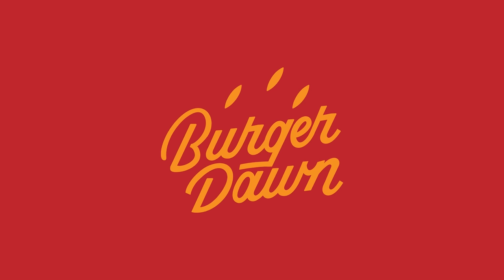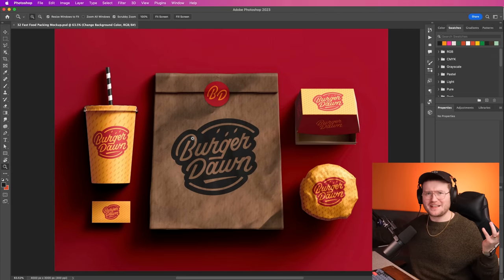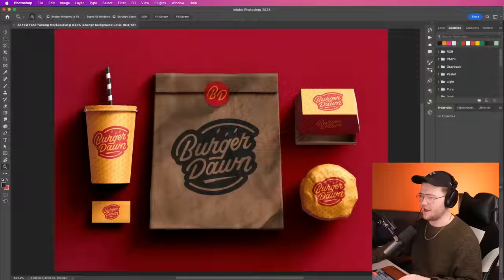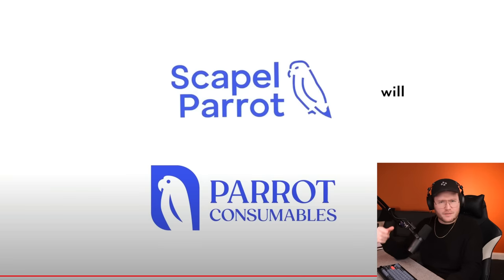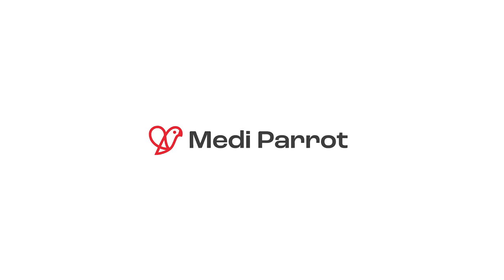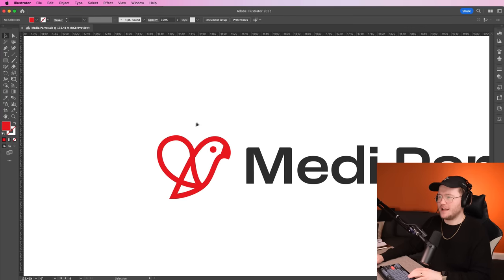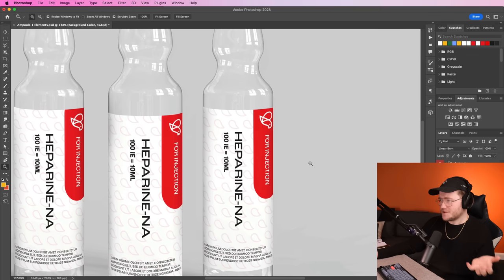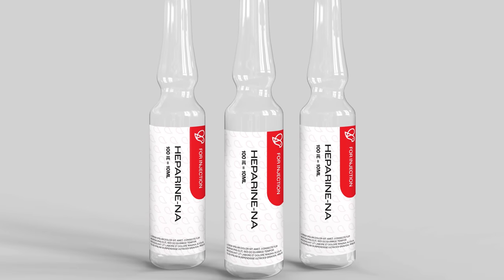Redesigning Zimri's Redesign of MY Logo Redesign! 🫣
I hope you guys enjoy this fun challenge video! Check out Zimri's video and welcome him back to YouTube! :D

🔗 Links